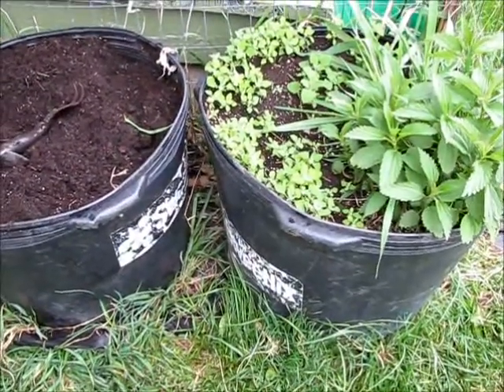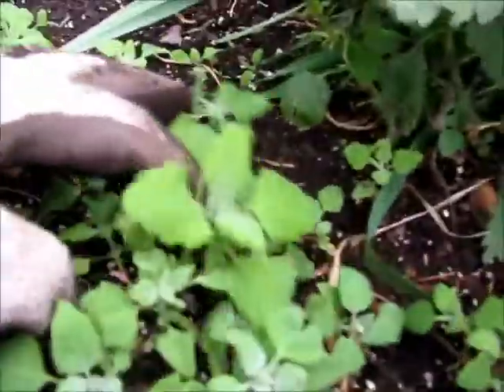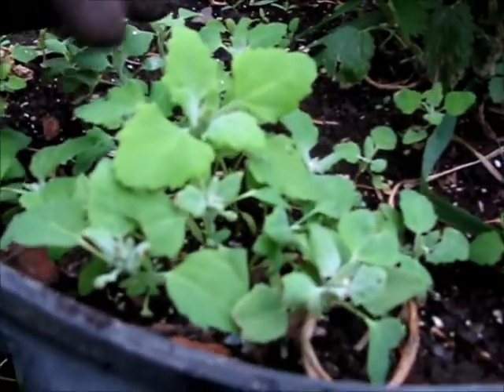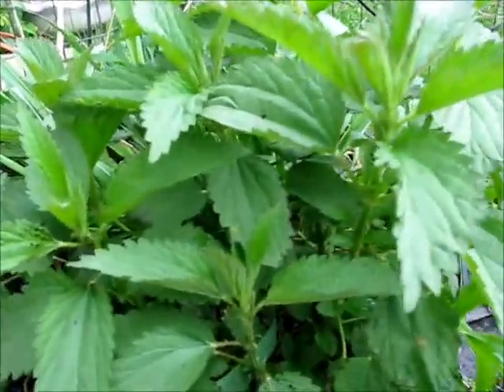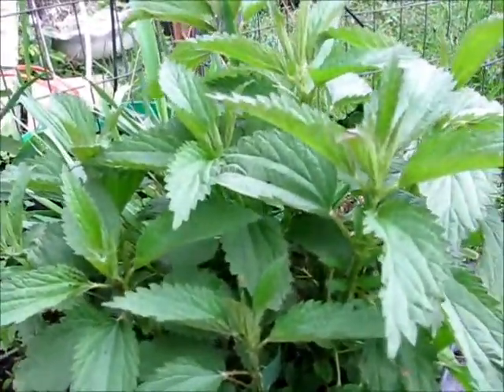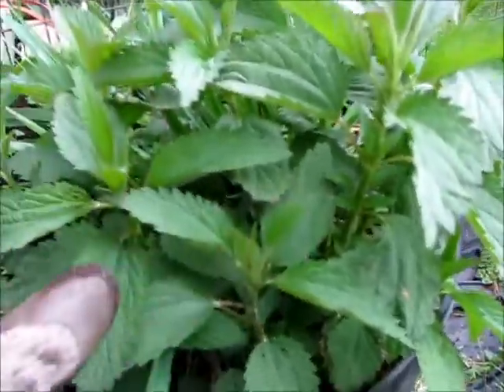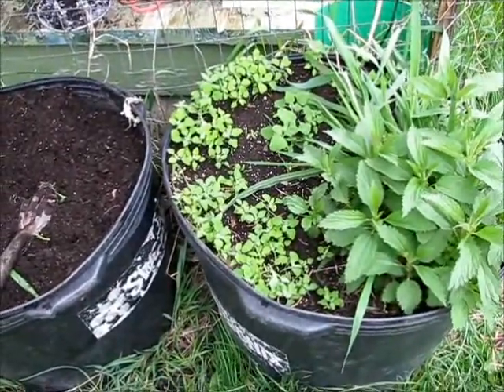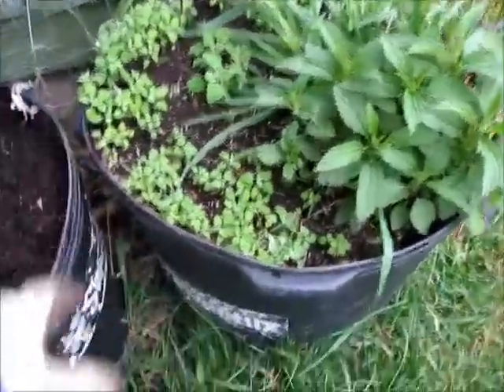Wild Edibles as I Clean the Container Garden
We're really ramping up getting all the gardens ready for spring planting.  Instead of just weeding and throwing away the weeds, I put them to use. Using the energies of the wild plants is better than just pulling them out by the roots and discarding them.  It's better for me, better for my gardens, and better for the earth.  Here are a couple wild edibles growing in some of my container gardens.